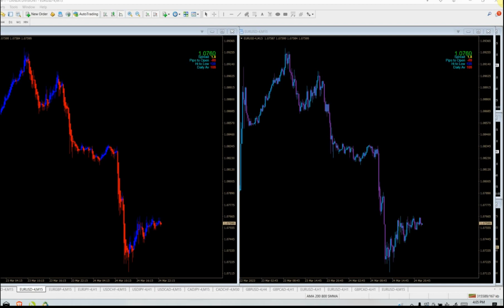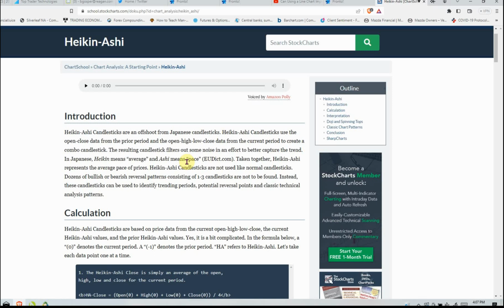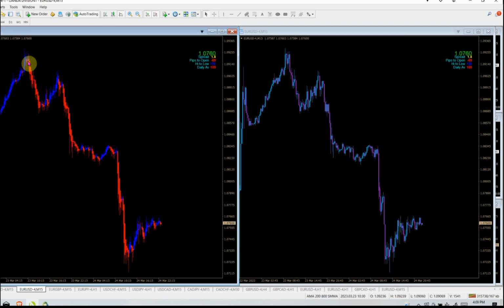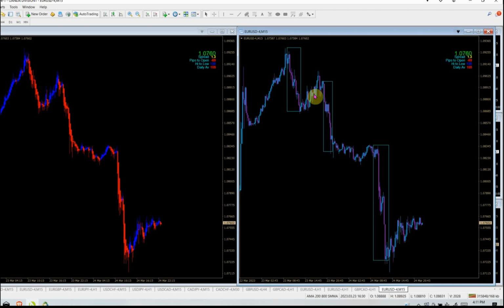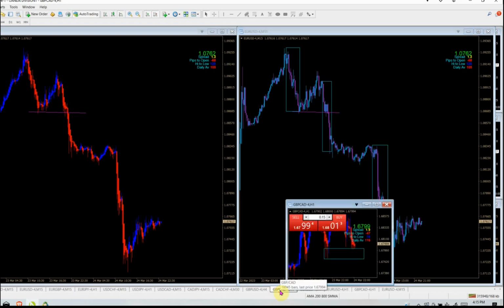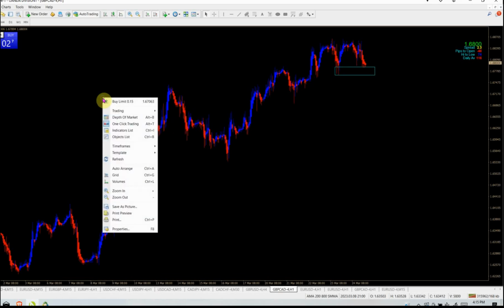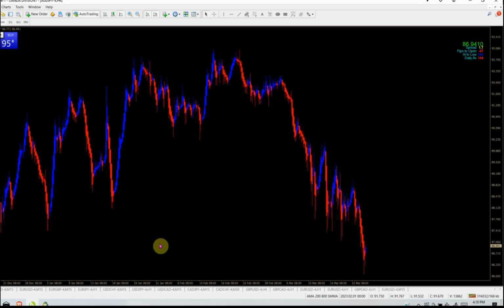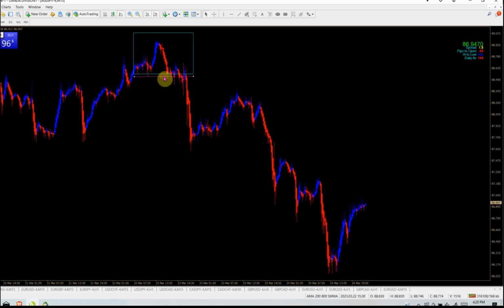Can Trading with Heiken Ashi Candles Help You?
In this video, I will demonstrate how using Heiken Ashi candlesticks can help quiet noise and distraction and smooth out price action on your charts and allow you a great way to see impulsive vs correctice price action more easily. Then using confirmation tools such as Fib levels , supply/demand zones, and reentry signals such as engulfing candles and trend line breaks can all help get you some great entries. Be patient and don't jump in to quickly! These set ups can be seen on any time frame and this should work on any asset. Check it out now!!